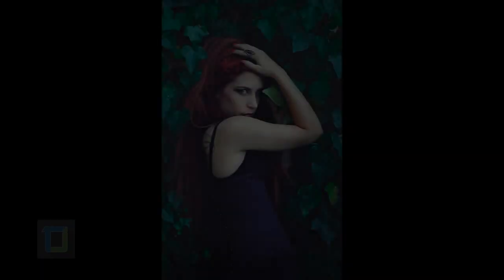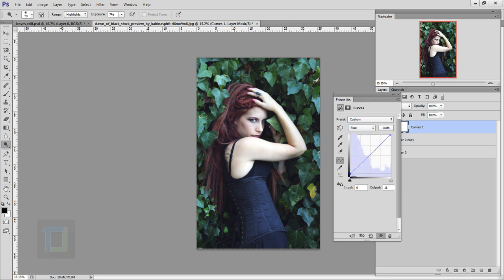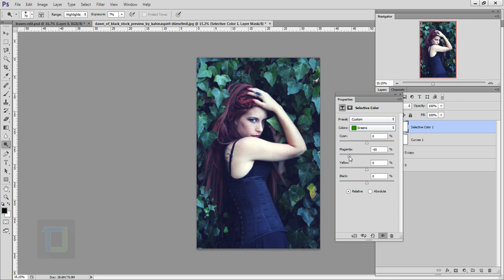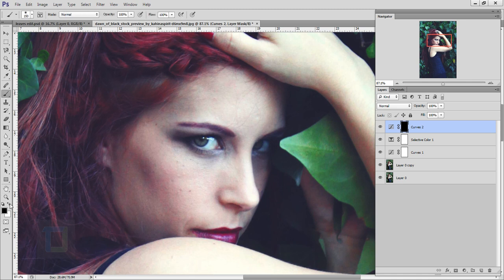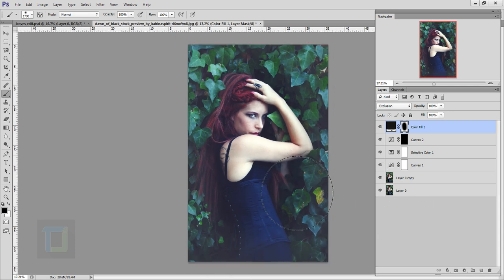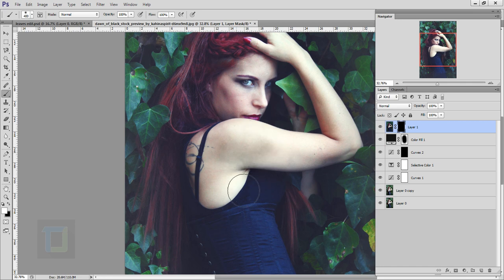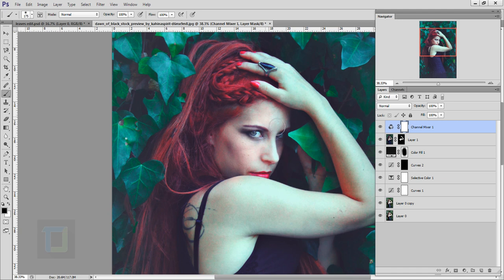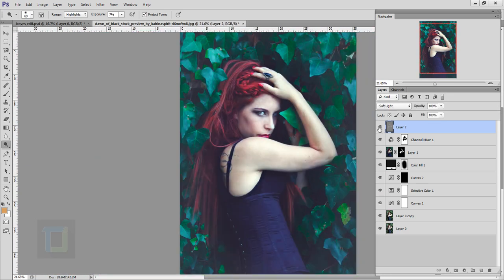How To Make Pictures Look Professional In Photoshop | Color Effect Tutorial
hellow, i bet you have seen this color effects somewhere in almost every website that has pictures
of some sort. i really wanted to do tutorial on this because personally i really like this effect too. i did
my best to keep this tutorial short and simple but also added couple of tips and tricks so you can
do some adjustment and experiments on your own ;)

One tip i would like to give is that avoid using this effect in pictures with strong sunlight, it wont work
that good, but you can be a rebel and try and show me results.